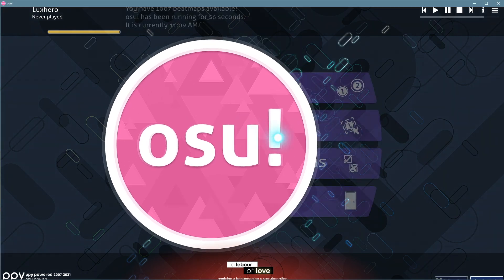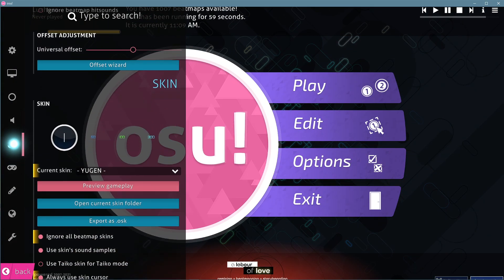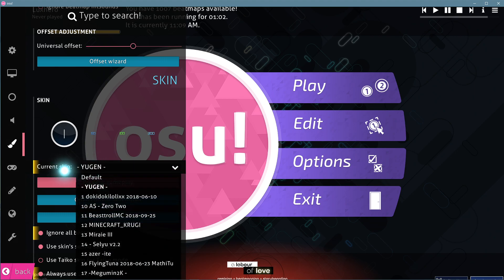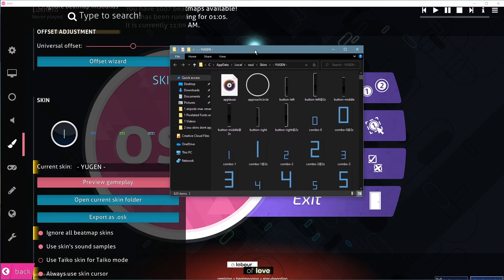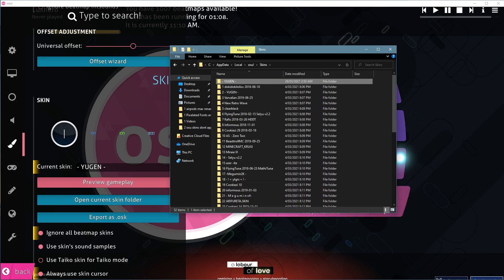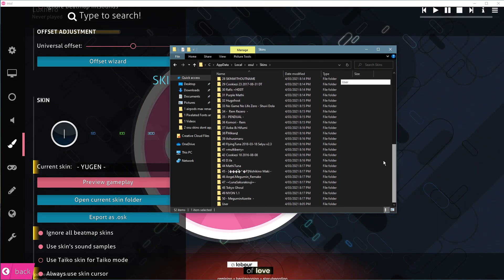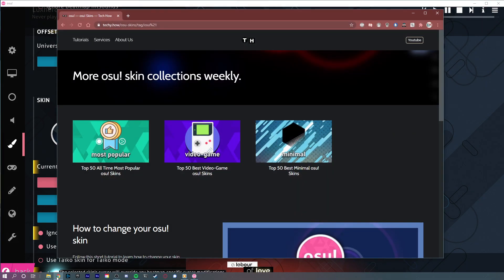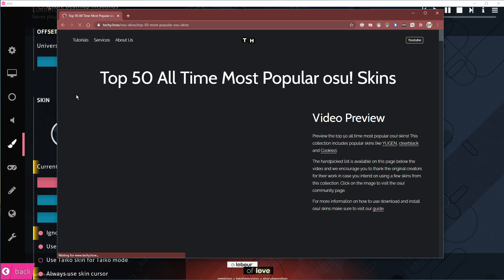osu! - How To Fix Skins Don’t Appear In-Game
A short tutorial on how to fix the issue when your downloaded osu! Skins don’t appear in-game.